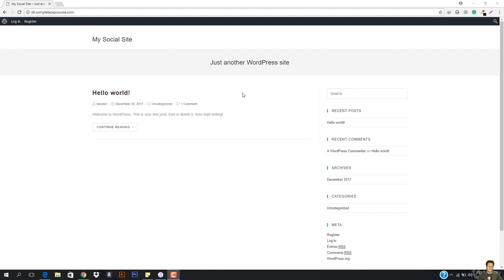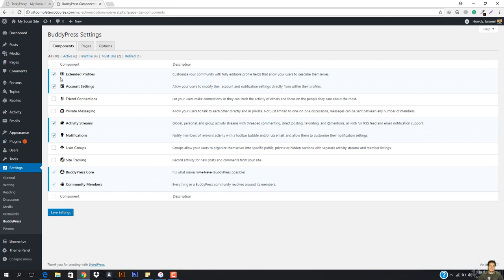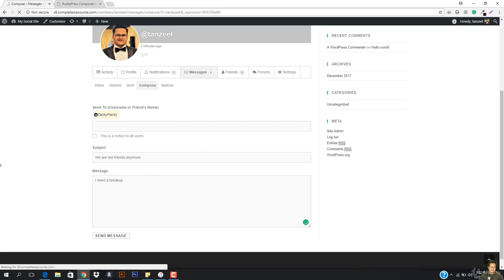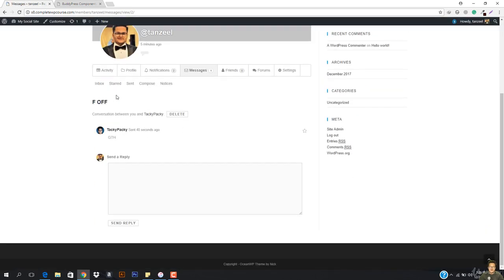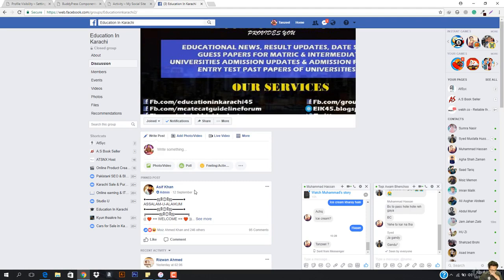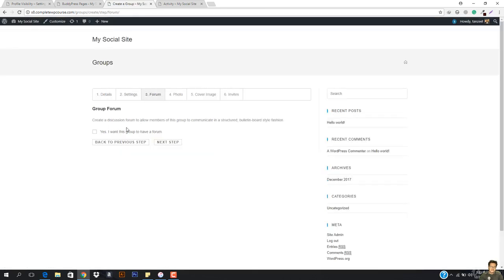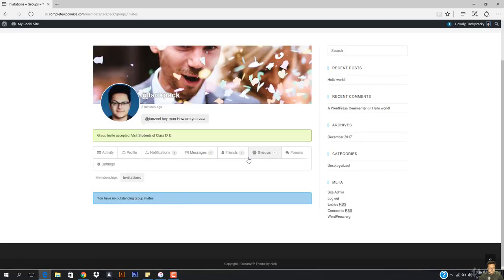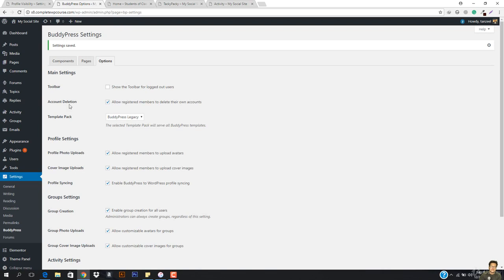4 Social Network Settings